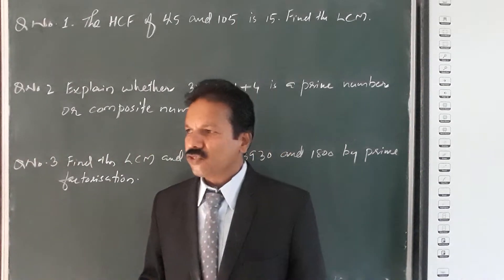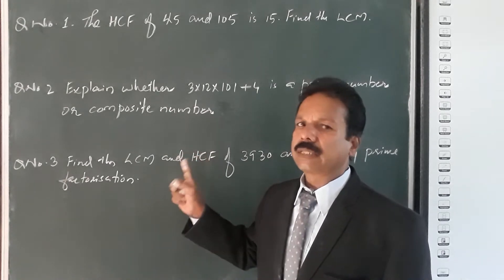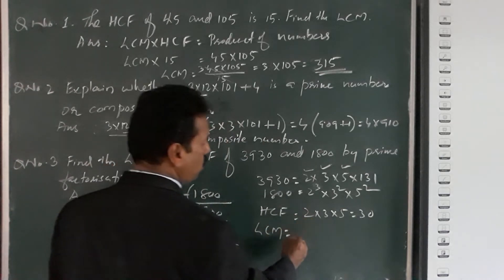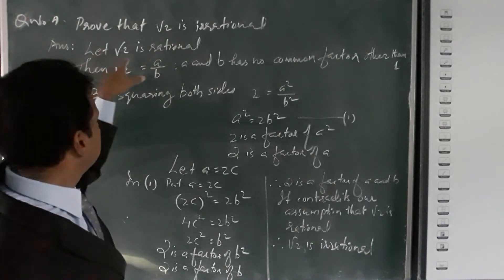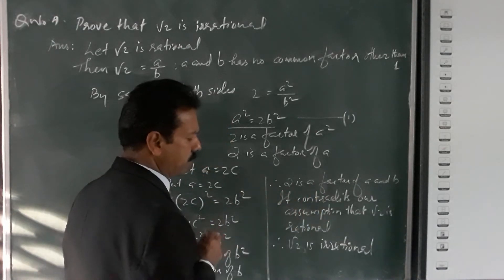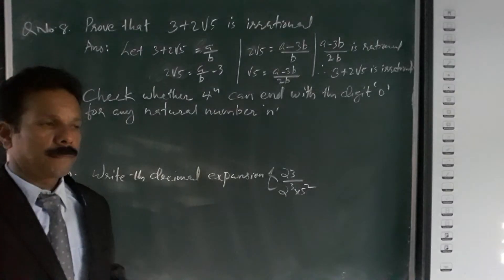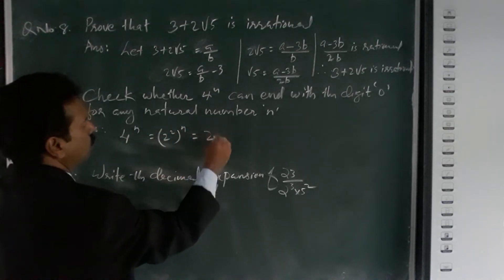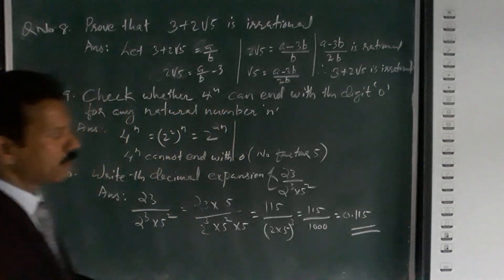Class 10 Maths Chapter 1 , 100% guranteed questions